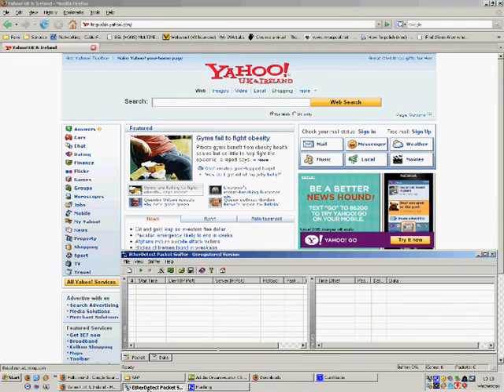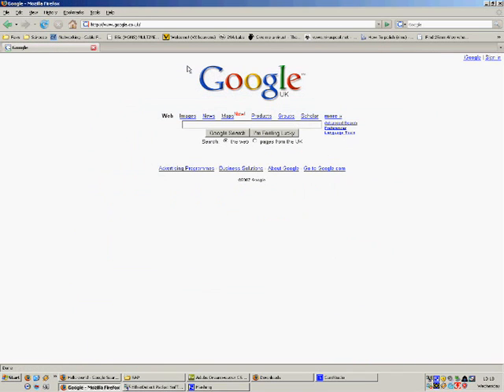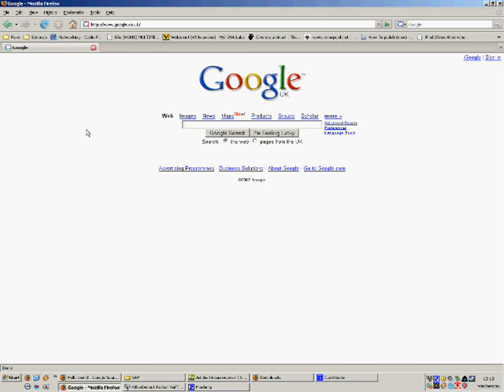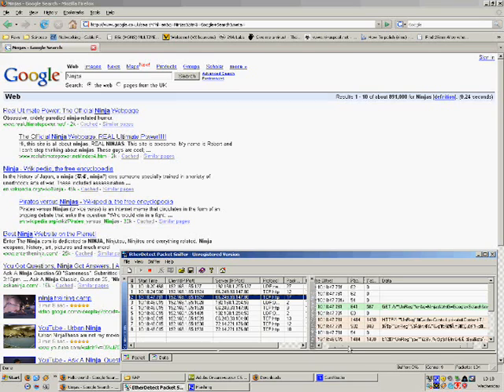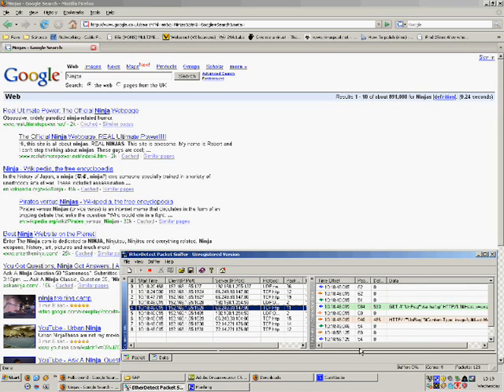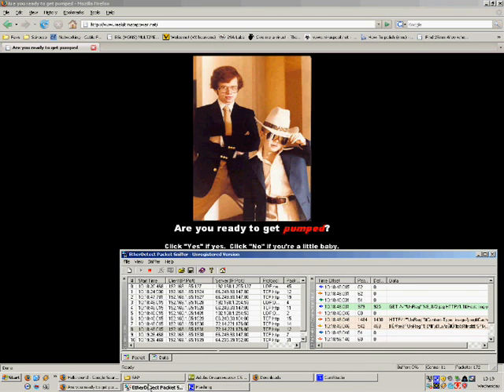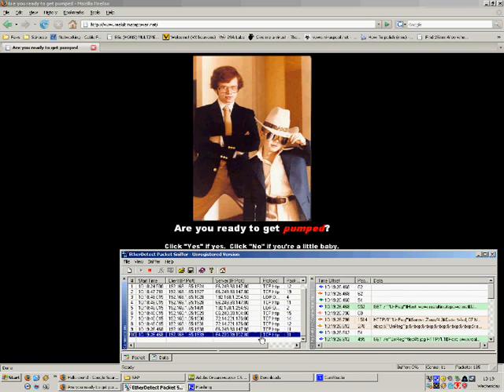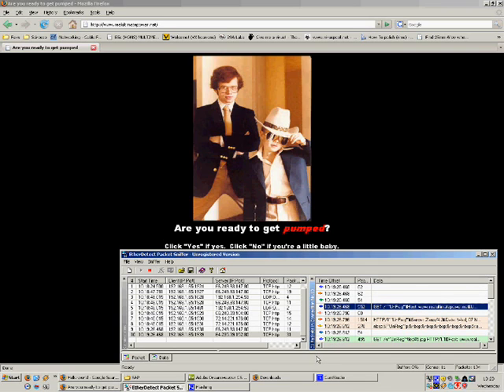Network Sniffing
For my University project, I filmed myself using an IP Sniffer on my network. You can see how they work and track down what websites you visit, which could compromise network security.